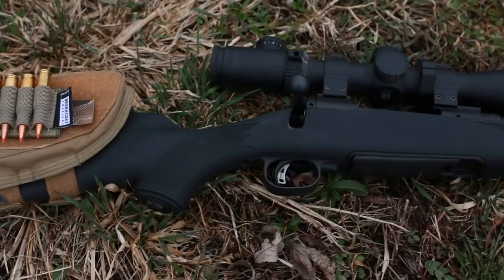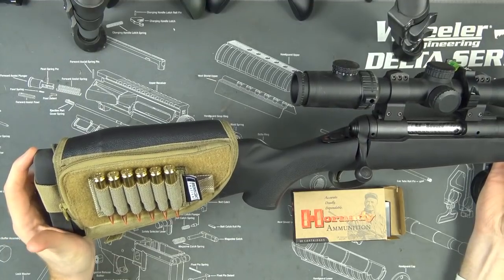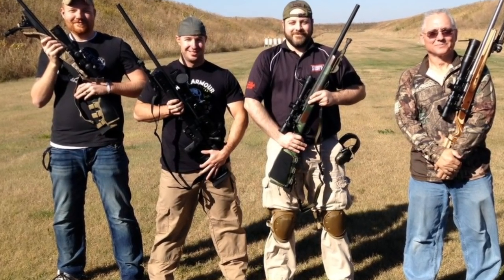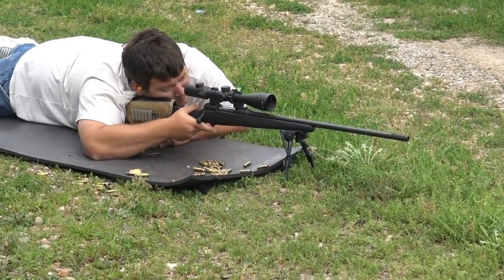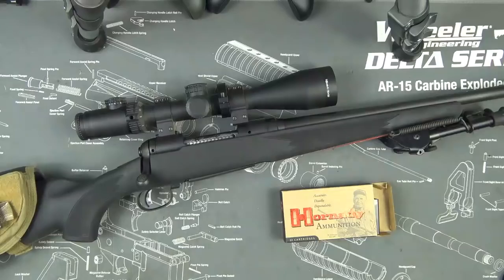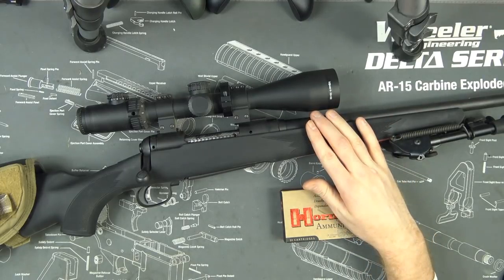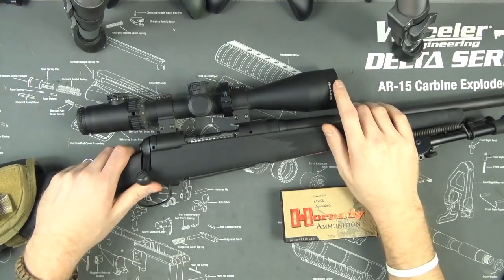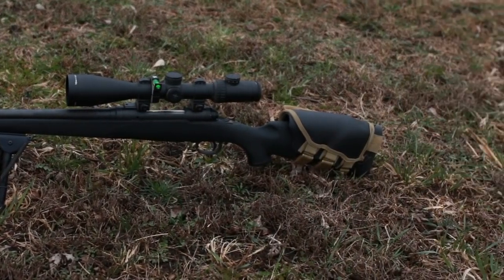Savage 6.5 Creedmoor Long Range Hunter Review: 1000 Yards On A Budget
Want to shoot 1000 yards or hunt and long range but don't want to spend a lot of money? The Savage Long Range Hunter might be the rifle for you, click to find out.